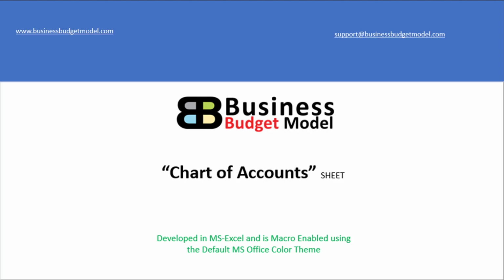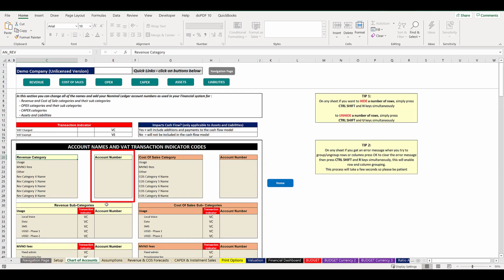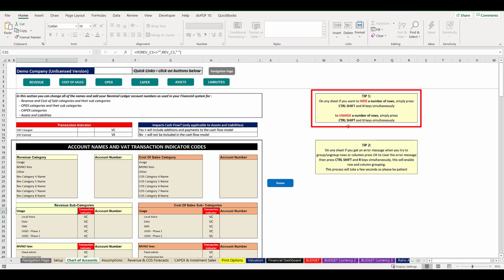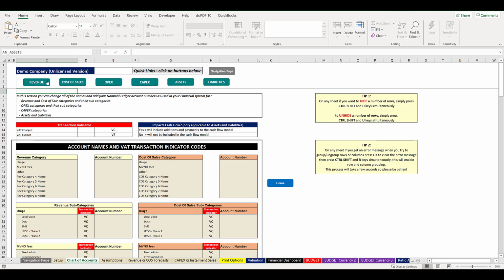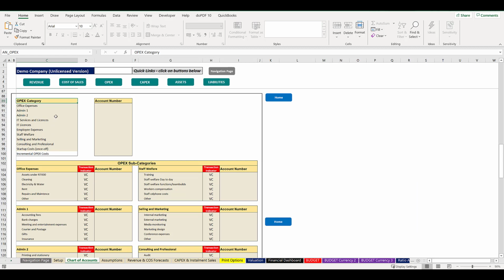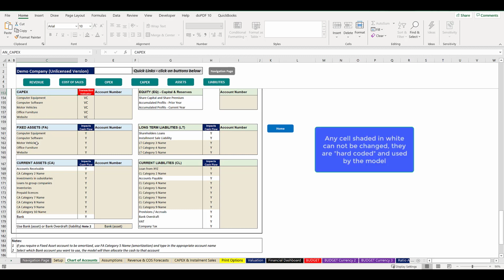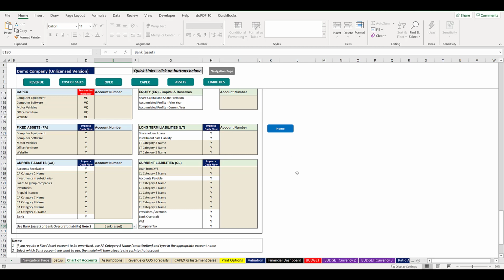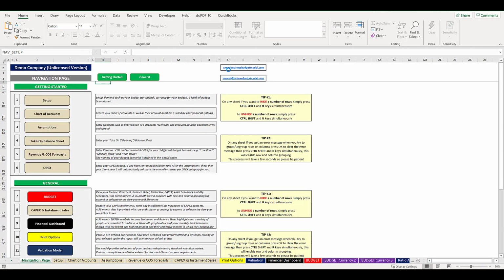Tutorial 2 - BBM Chart of Accounts Sheet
Brief overview of the Chart of Accounts sheet in Business Budget Model which can be purchased